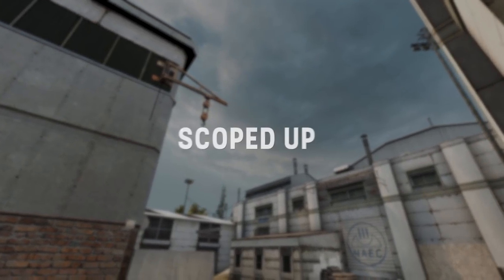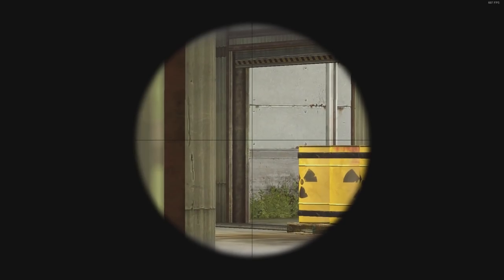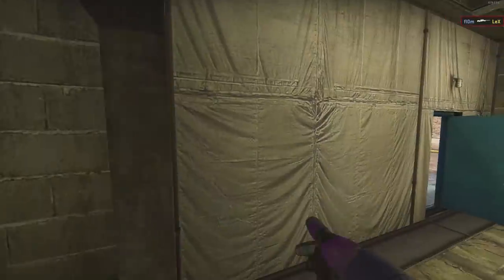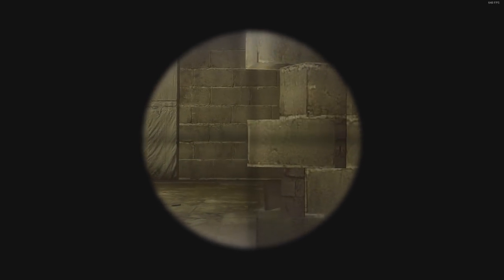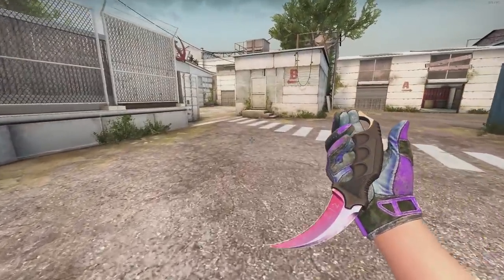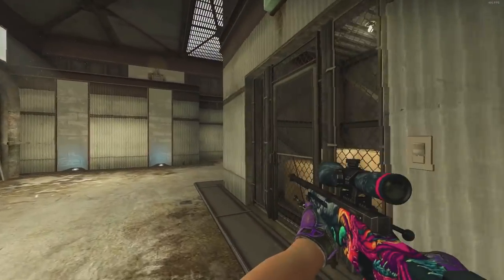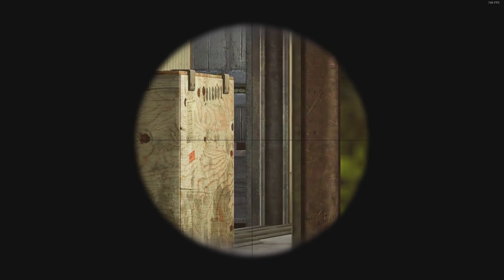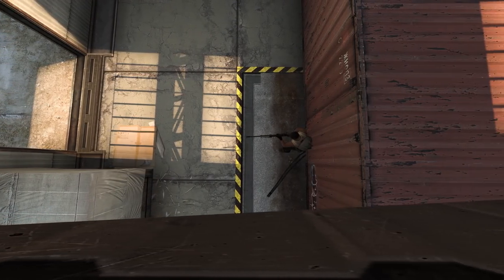SCOPED UP: Creating Advantages on Cache (Episode 2)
'SCOPED UP', tackling various techniques with the AWP in different positions and maps.